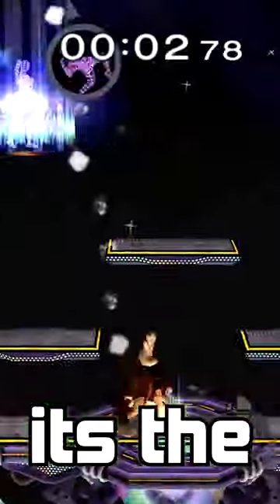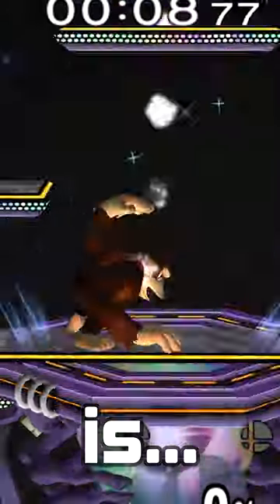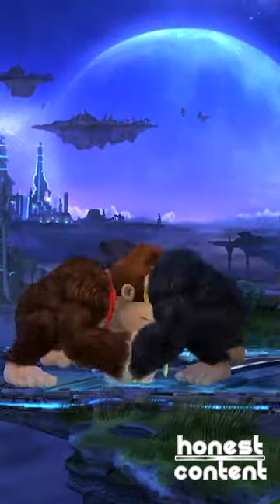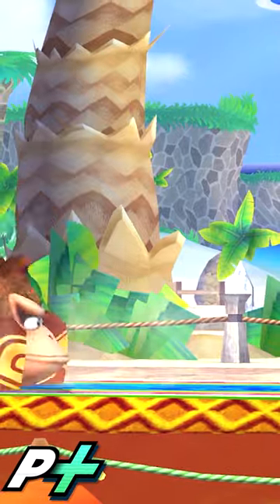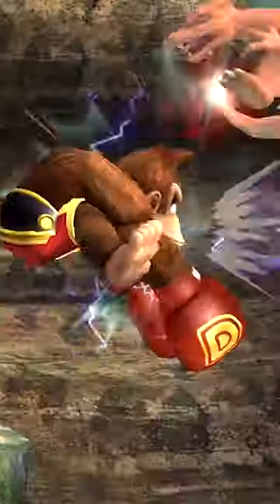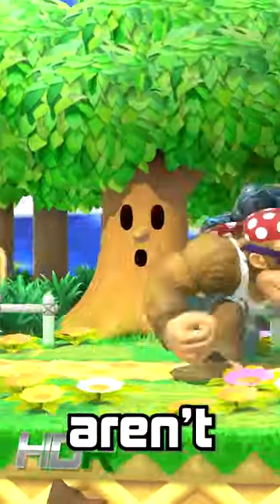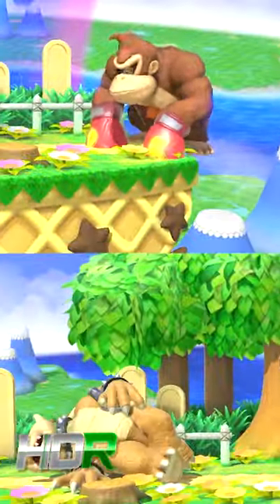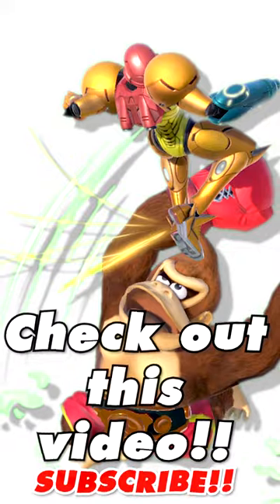How Donkey Kong's Previously Useless Move Changed in Super Smash Bros and Fan Games (HDR, Project M)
What is Donkey Kong like in Modded Games?